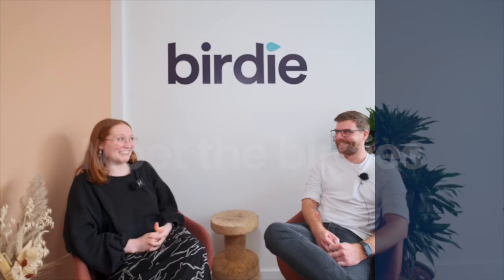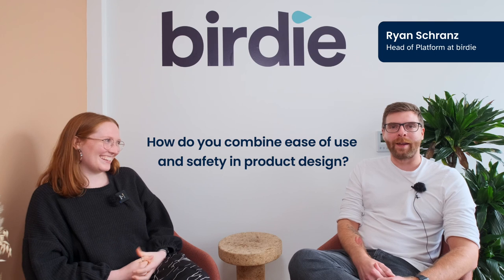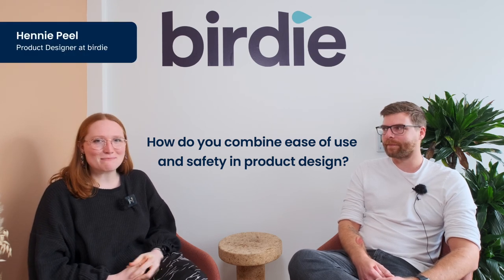Combining ease-of-use and safety in product design | Meet the Birdies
Meet the Birdies! Hennie (Product Designer) and Ryan (Head of Platform) discuss 'How to combine ease of use and safety in product design.'

Birdie will be sharing regular videos of our expert team in conversation with each other, covering topics such as why we co-develop features with our homecare partners, the value of prioritising security in home healthcare technology and how to combine ease-of-use with beautiful design.

Keep up to date with the latest videos on here, LinkedIn and Twitter.

Looking for the next step in your career? birdie.care/join-us